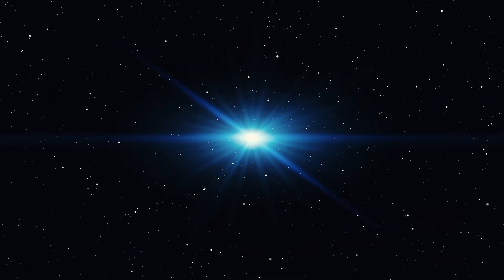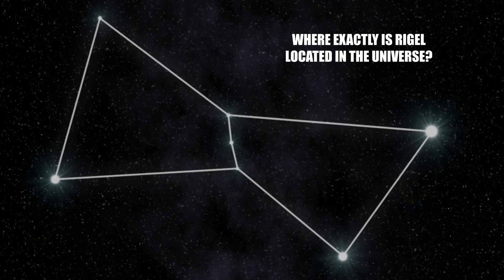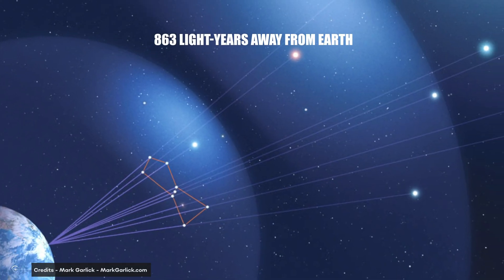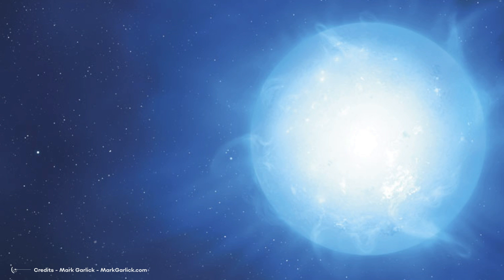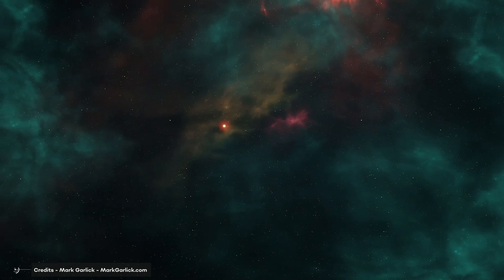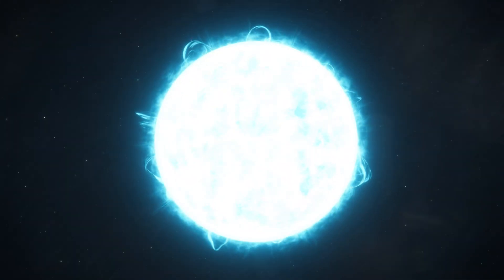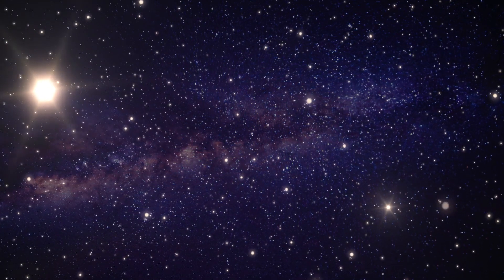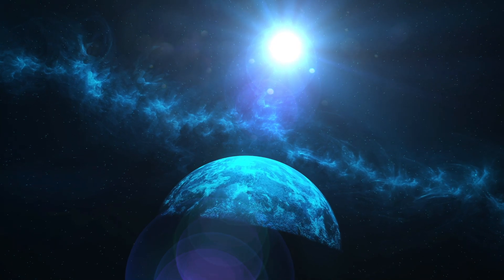What Is Rigel And Why Is It So Bright?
Rigel is the brightest star in its constellation Orion, along with Betelgeuse and 81 other stars!
We all got super excited a few years ago when Betelgeuse was speculated to die and explode into a supernova. Unfortunately, that didn’t happen and the star was just “sneezing”. Bless you Betelgeuse, thank you for the false alarm. We understand, you’re a really really cold star. But enough about you, we are curious to meet your incredibly bright blue neighbor, Rigel.
Let’s take a look on why Rigel is so bright, and why some people swear they’ve seen it dimmer than usual. Those people aren’t wrong, Rigel does change brightness!
Well, for those of you who weren’t able to, take an imaginary pen and draw this little picture in your mind: three consecutive vertical dots and two dots symmetrical along the axis of the dots you just drew. Those are the Orion’s brightest stars that you can distinguish if you pay attention at the night sky. Orion is mostly visible in winter, so take a look tonight and see if you can spot it. It will be easy to find, since it's the most recognizable constellation during the night. The bright blue-ish star that you see on the left side of the constellation is the famous Rigel, opposing the supergiant red star Betelgeuse that is on the right side of Orion. Take a few moments to appreciate the vastness and beauty of the night sky and Orion's bright stars. And if you feel like a bit of adventure, why not try to look for some of the other constellations like the Big Dipper and the Pleiades (better known as the Seven Sisters)? Who knows, you may even find a shooting star or two!
But this video is about Rigel, so let’s not waste so much time and get into it!

Video Chapters:
00:00 Introduction
02:02 Where is Rigel Located
05:01 Rigel luminosity
07:18 Why are Betelguese and Rigel such opposite in color?
09:38 Ancient cultural and mythological significance